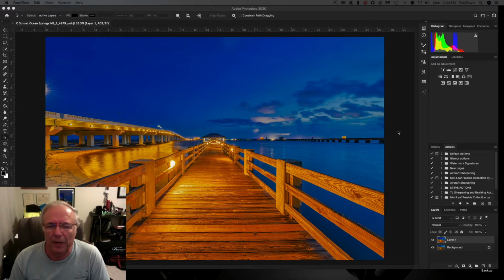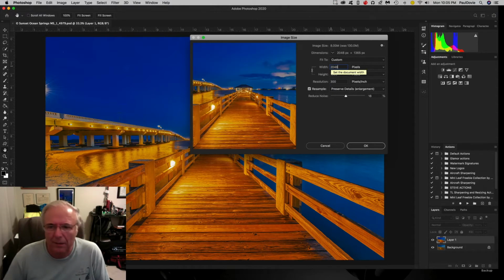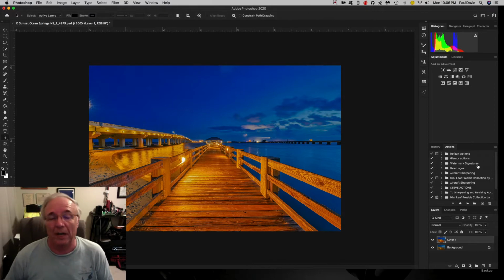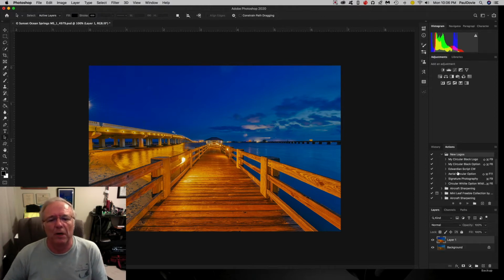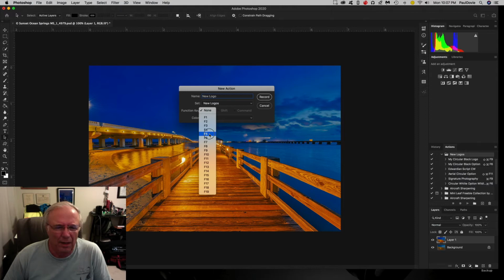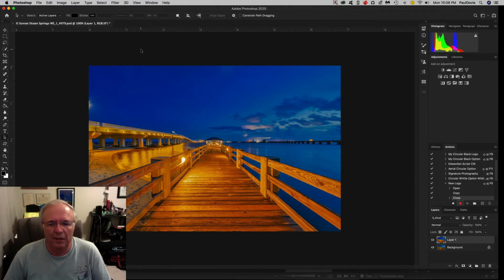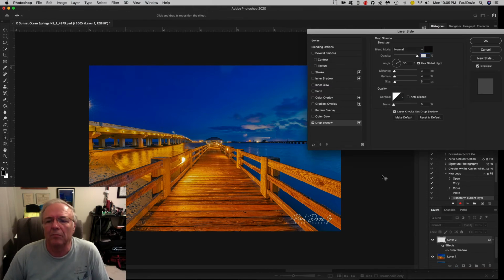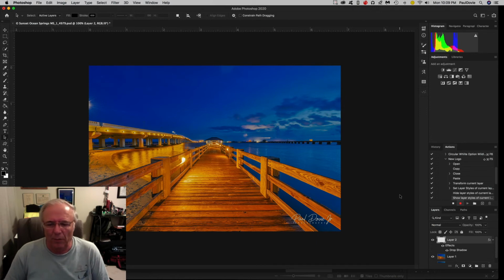Tutorial 104 Creating an action for Logos in PhotoShop CC 2020 converted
I have been asked how I place my logo on my images, if I use an app.  In this tutorial I will show you how to create an action in PhotoShop CC 2020 to make it easy to watermark your image.